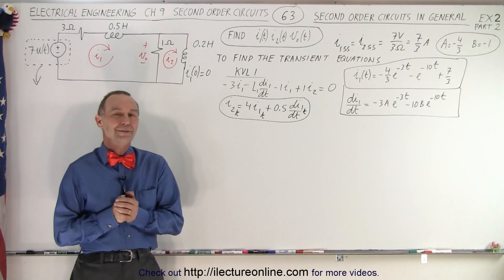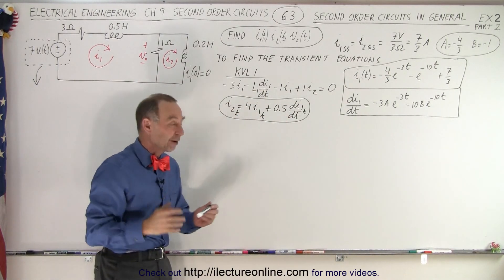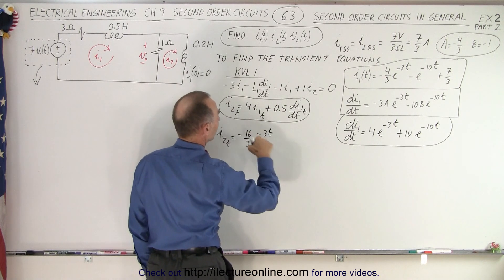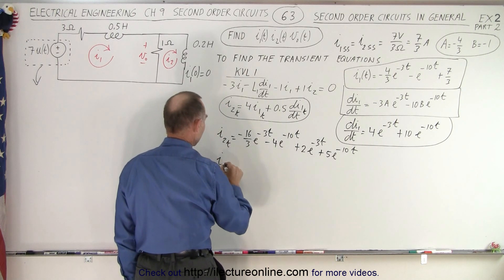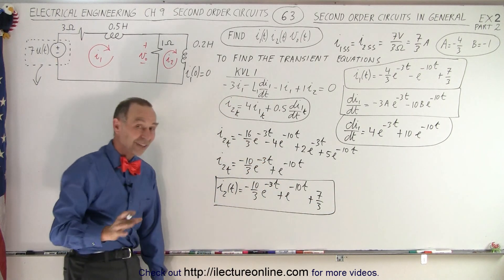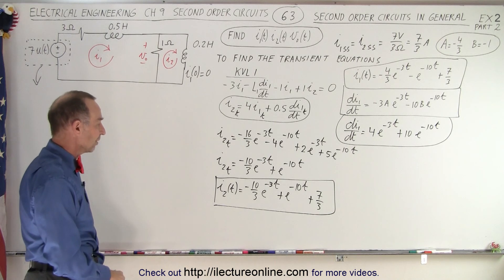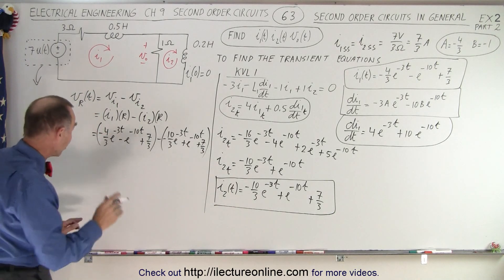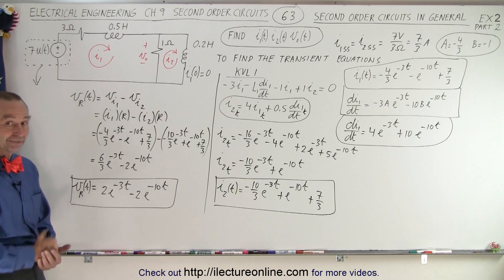Electrical Engineering: Ch 9: 2nd Order Circuits (63 of 76) 2nd Order Circuits in General Ex 2 Part2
We will continue from the previous video after finding i1(t)=? of the circuit, now we will find i2(t)=?, v0(t)=? of a second order circuits in general where we will encounter circuits that are NOT purely series or parallel. (Part 2)